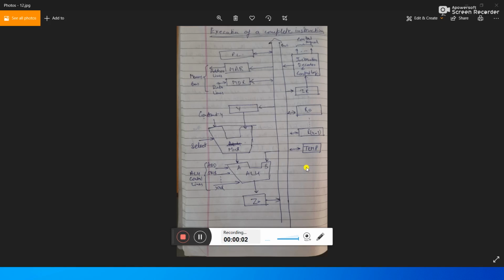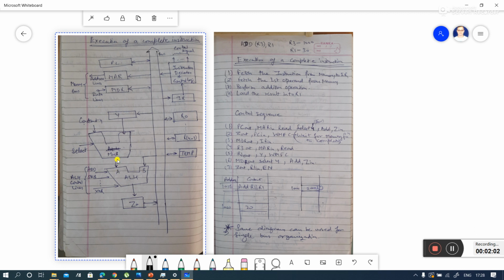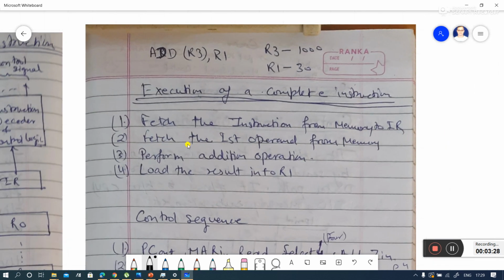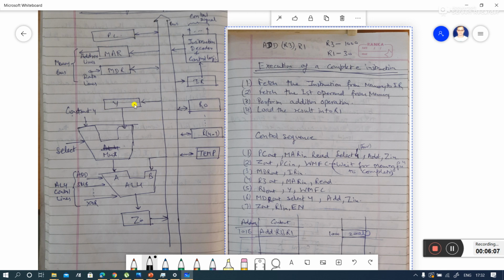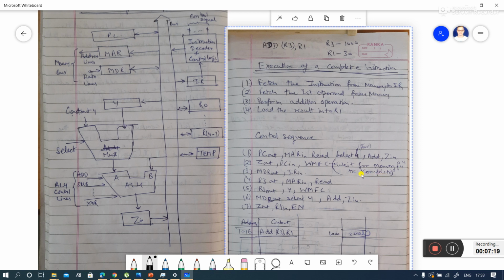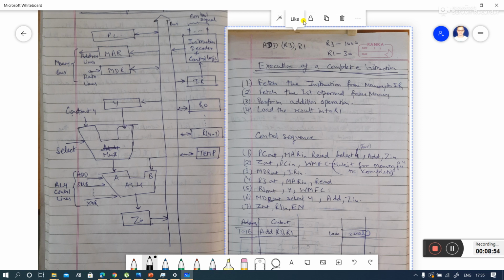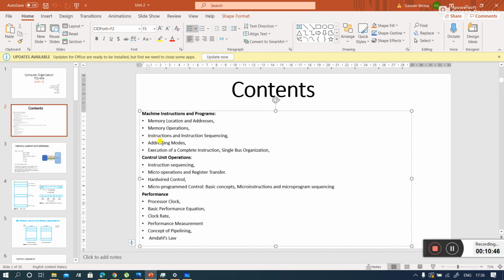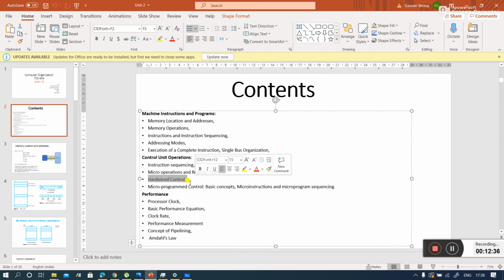W6 L2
Single Bus Organization, execution of complete instruction